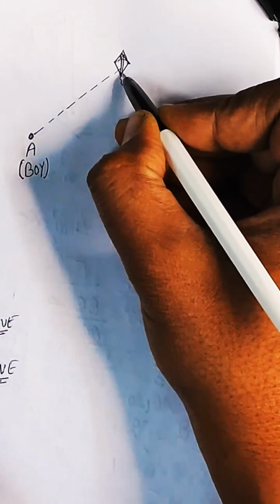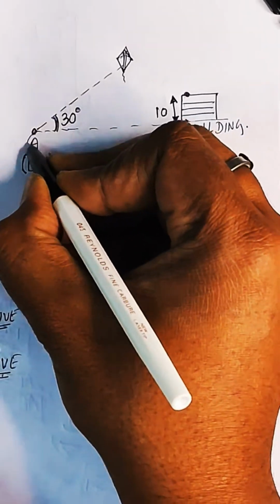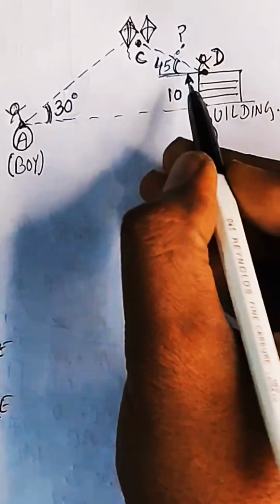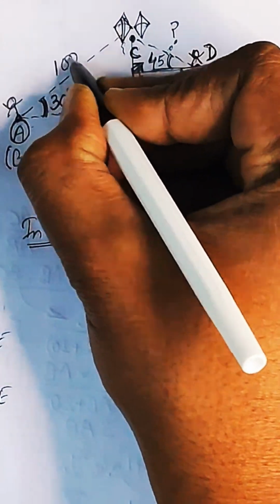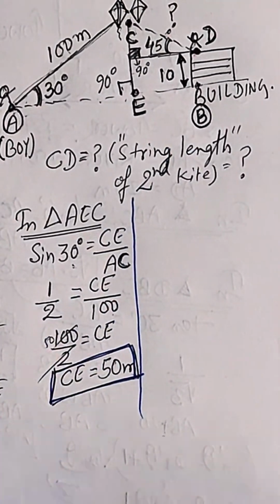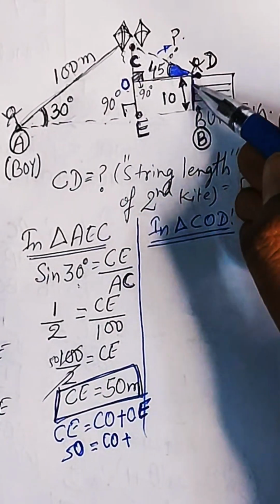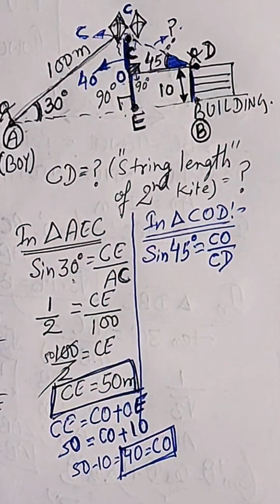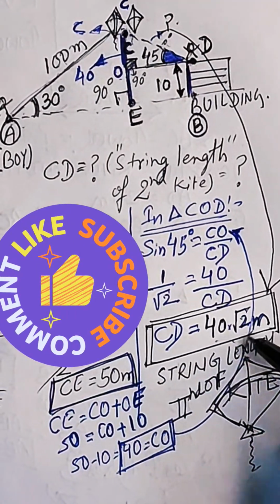🚶👱‍♂️ 2 Kites 🪁🪁 Collided where ?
A boy is standing on the ground and flying a kite with 100 m of string at an elevation of 30° and other boy standing on the roof of a 10 m high building and is flying his kite at an elevation of 45° both the boys are on opposite sides of both the kites. Find the length of the string that the second boy must have so that the two kites meet ?
This video from TECHNO MATHICS explains a step-by-step method to solve a height and distance problem involving two kites flying from different positions (0:02). The goal is to find the string length of the second kite required for it to meet the first kite.

Key Steps in the Solution:
Analyze the first kite: The first boy is on the ground, flying a kite with 100 m of string at a 30° angle of elevation. The video shows how to use this information to calculate the vertical height (50 m) of the meeting point (4:16-5:45).
Analyze the second kite: The second boy is on a 10 m high building and flies his kite at a 45° angle of elevation (1:10-2:20).
Calculate the meeting point: By adjusting for the building's height, the relevant vertical distance for the second boy is calculated as 40 m (6:52-7:45).
Final Calculation: Using trigonometry, the length of the string for the second kite is determined to be 40 multiplied by the square root of 2 meters (approx. 56.57 m) (7:54-9:12).
form
Learn
learning
study
school
competition
knowledge
technology
technique
trick
idea
concept
style
class
Theorem
Law
answer
Coach
Coaching
Teaching
Teacher
Master
Gyan
Guru
Question